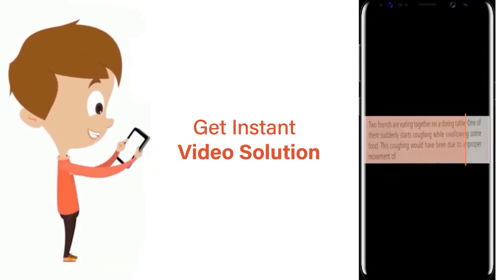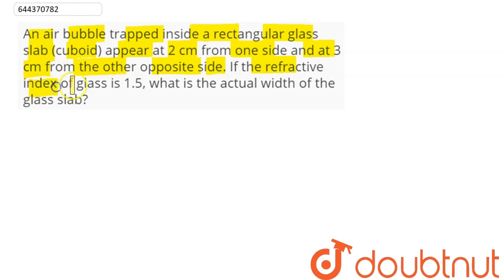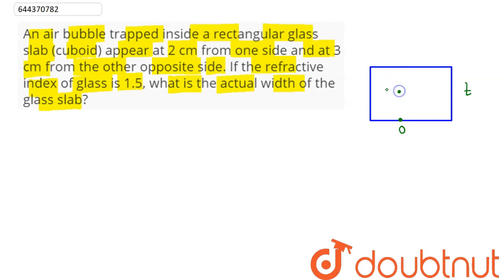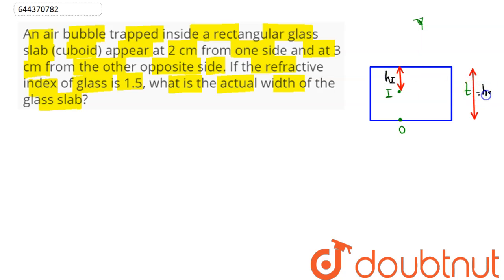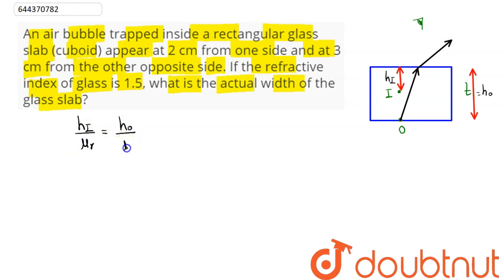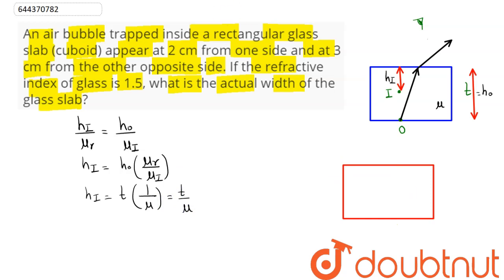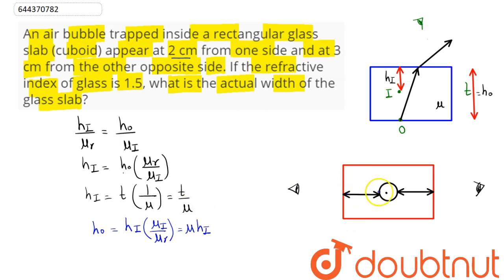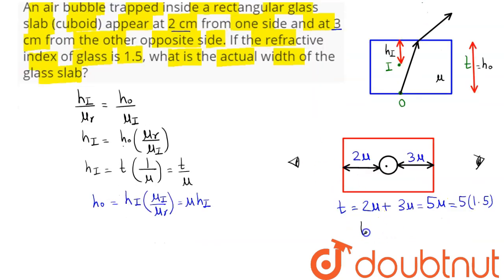An air bubble trapped inside a rectangular glass slab (cuboid) appear at 2 cm from one side and ...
An air bubble trapped inside a rectangular glass slab (cuboid) appear at 2 cm from one side and at 3 cm from the other opposite side. If the refractive index of glass is 1.5, what is the actual width of the glass slab?
Class: 12
Subject: PHYSICS
Chapter: RAY OPTICS AND OPTICAL INSTRUMENTS
Board:IIT JEE

👉 Have Any Query? Ask Us.